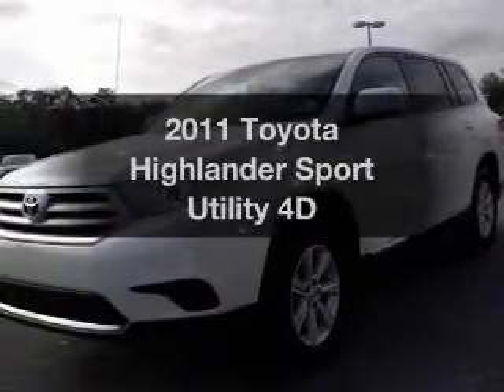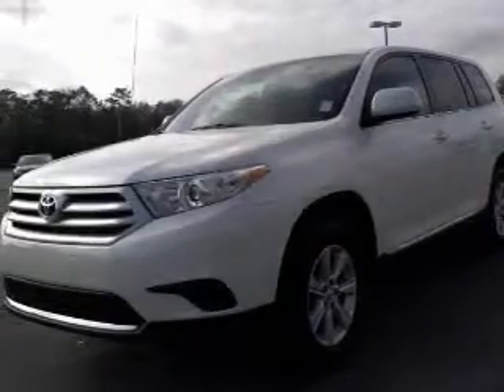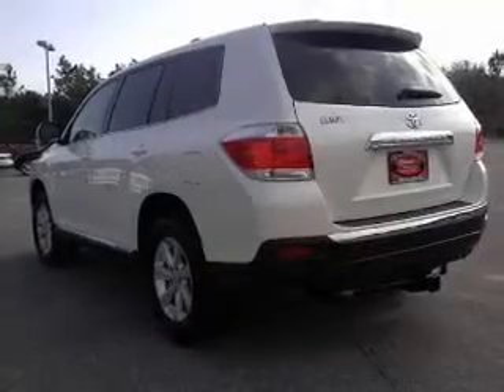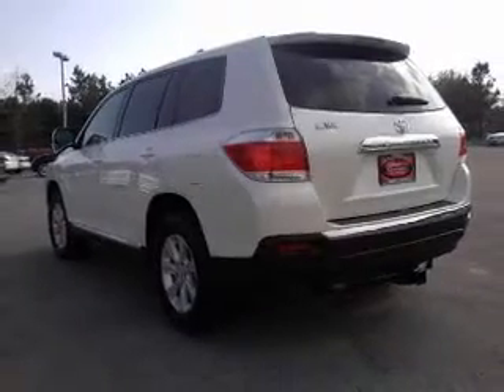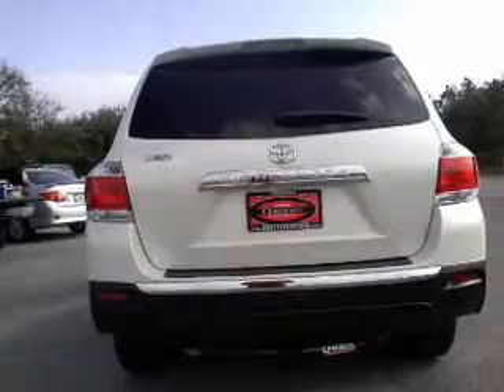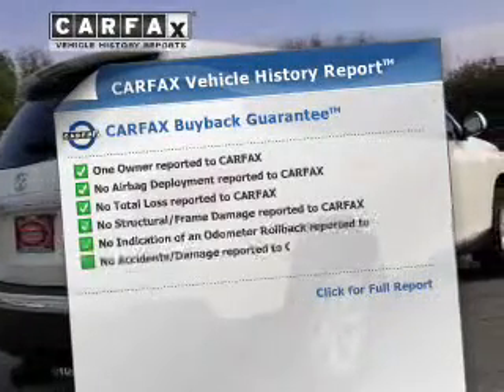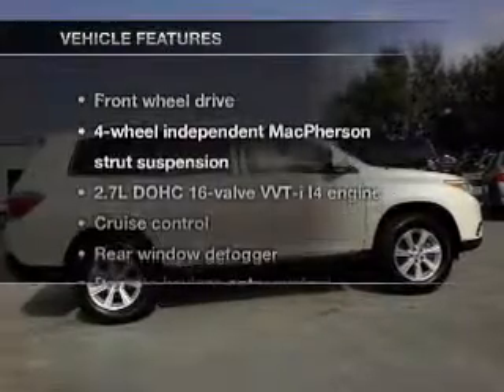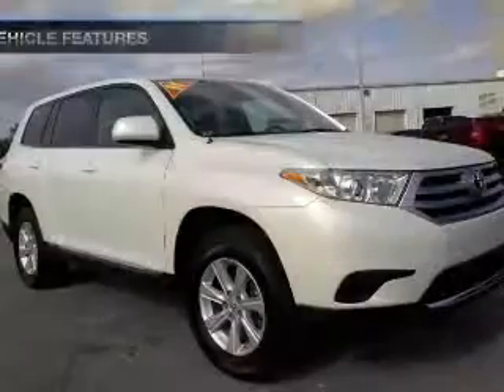2011 Toyota Highlander - Pensacola FL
Year: 2011
Make: Toyota
Model: Highlander
Trim: Sport Utility 4D
Engine: 4 cylinder 2.7 Liter
Transmission:
Color: White
Mileage: 34876
Address:
7201 Pensacola Blvd